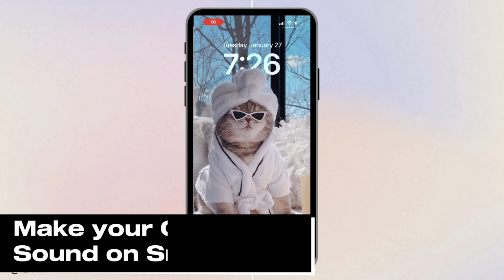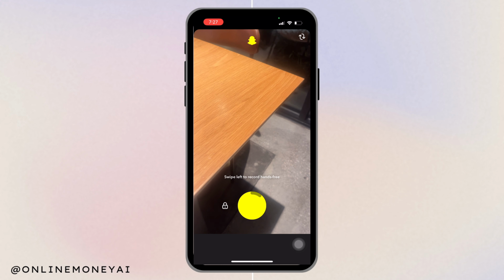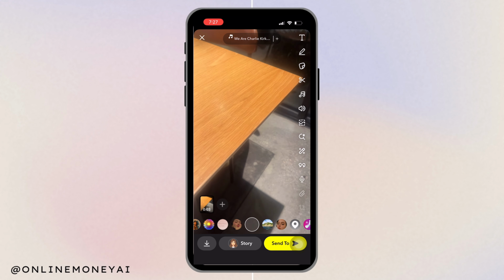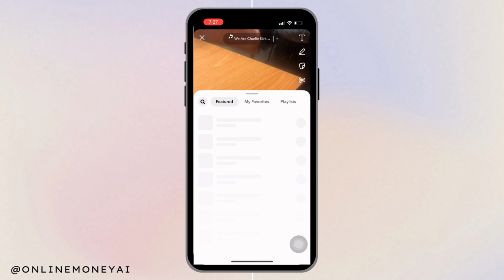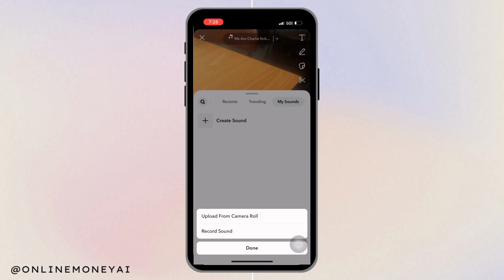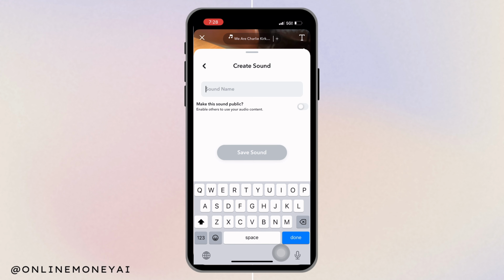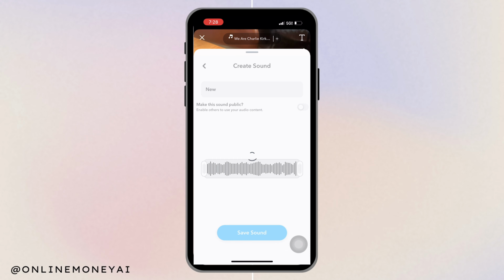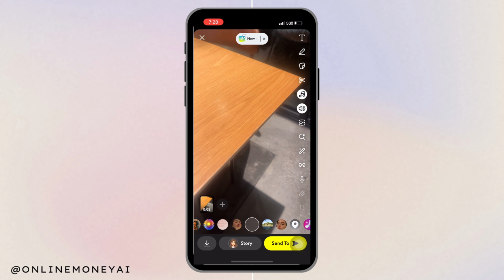How to Make Your Own Sound on Snapchat (Custom Sounds Tutorial)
Want to create your own custom sound on Snapchat?

In this video, I’ll show you how to make, save, and reuse your own sound on Snapchat step by step. You can record your voice, upload audio, and apply it to your stories or snaps.

This works on the latest Snapchat version in 2026.